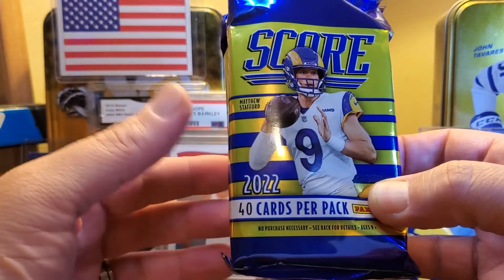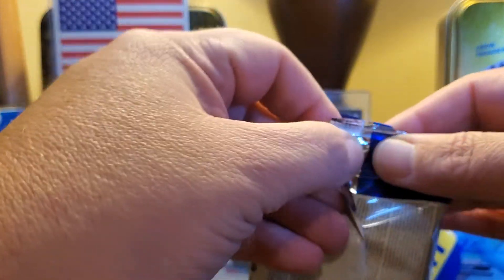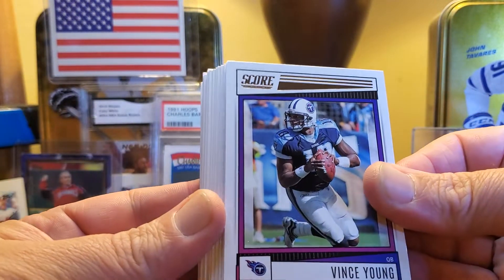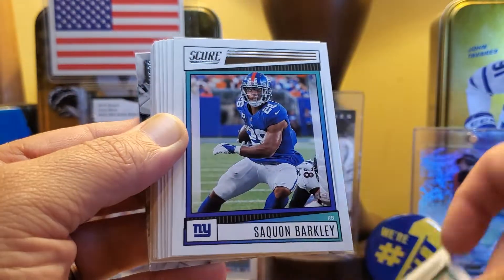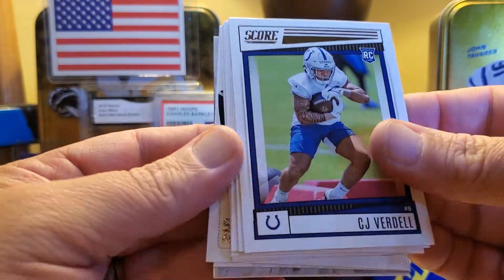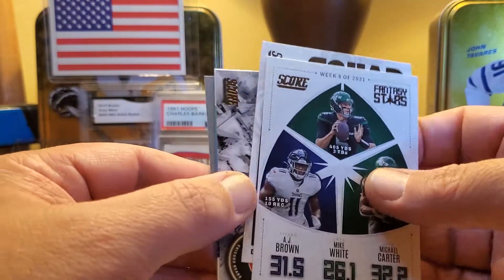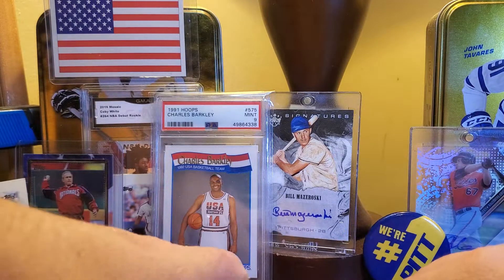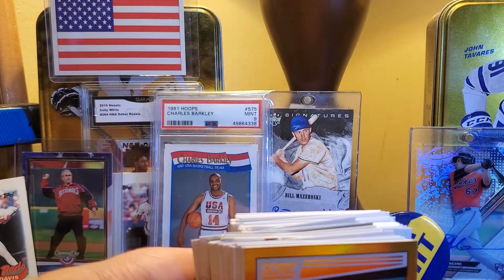2022 Score 2 Pack Rip! Chasing Kenny Pickett!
Got two packs in an attempt to get a Kenny base, auto,and inserts in honor of his first start on Sunday.